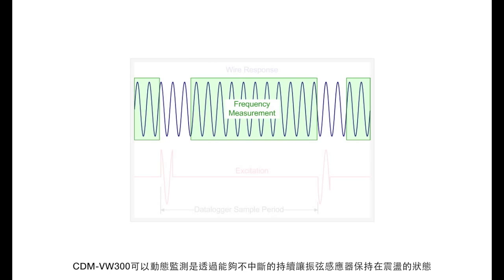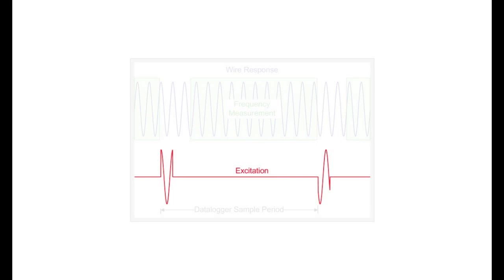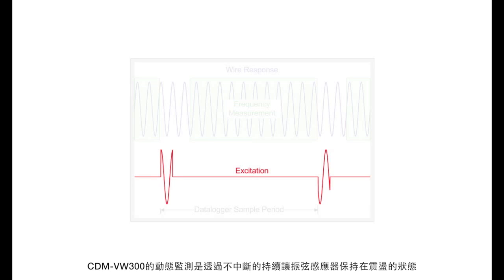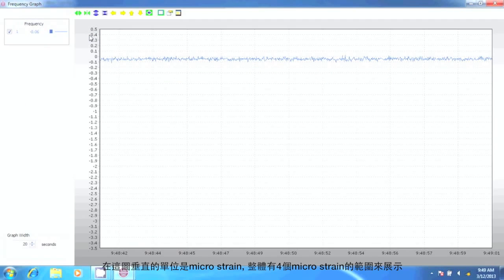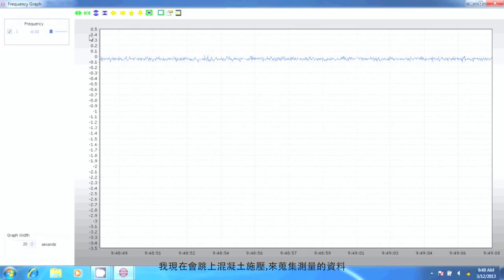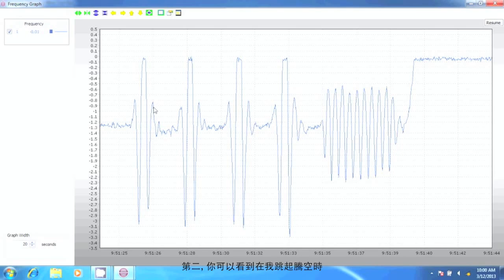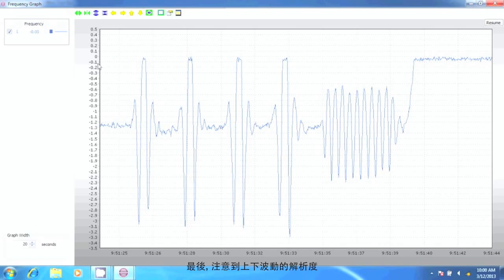Campbell CDM VW300 振弦感應器分析儀 中文字幕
中文字幕 by 基康科技

Video by Campbell Scientific